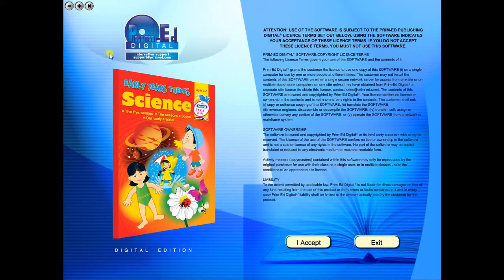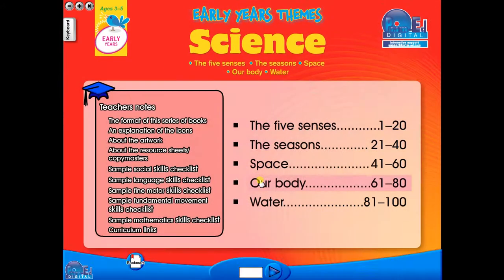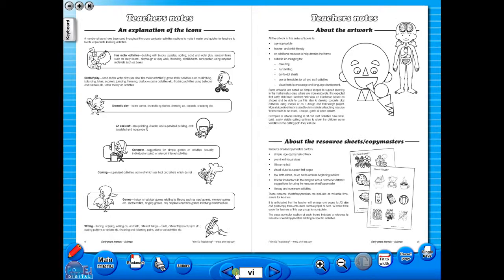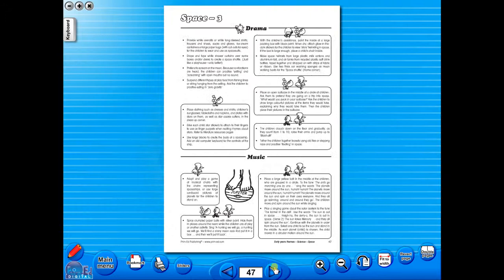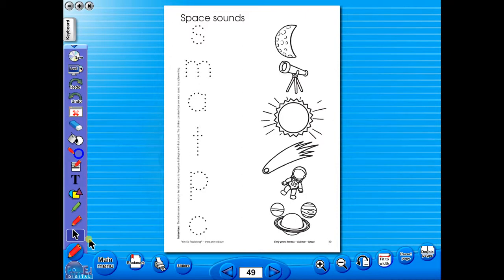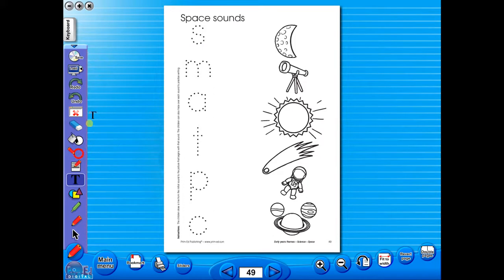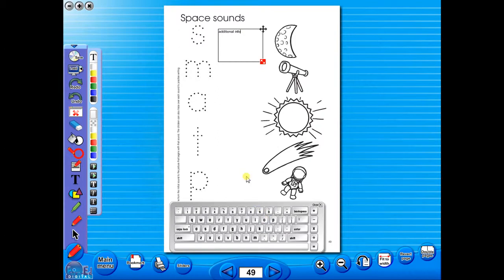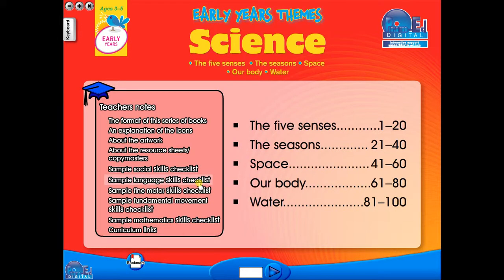Early Years Themes - Science eBook demo video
Early years--themes is a series of comprehensive teacher resource books designed to support teachers as they impart skills, concepts and knowledge about commonly taught themes in infant classrooms.  The books in this series and the themes each contain are: Places, People, Animals, Science, Fantasy, Fairytales and Special days & Celebrations